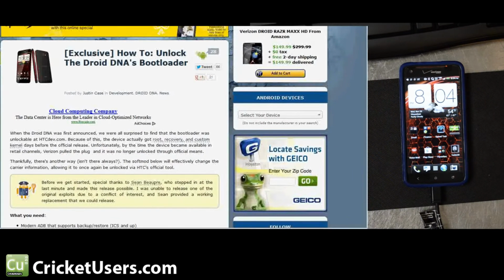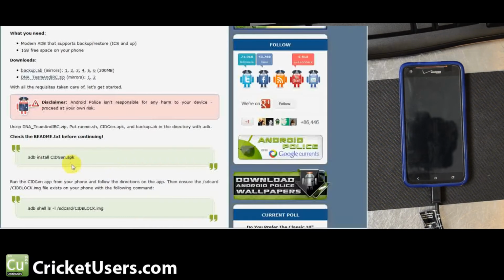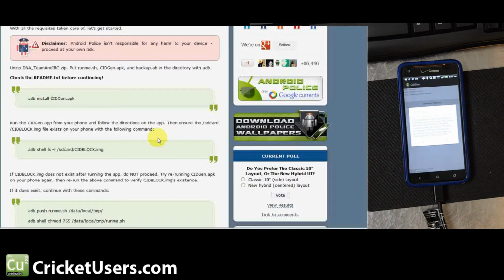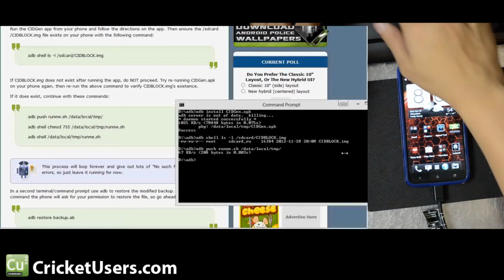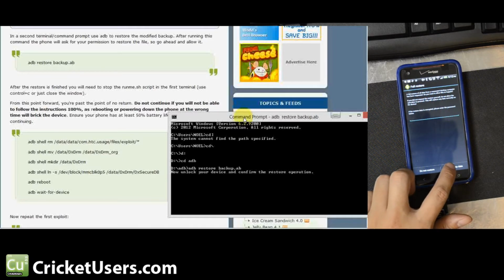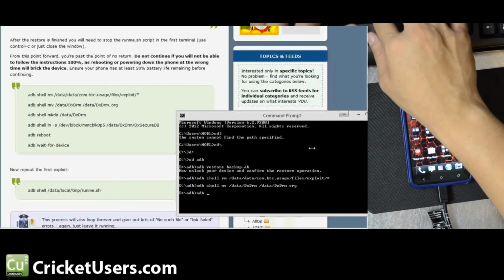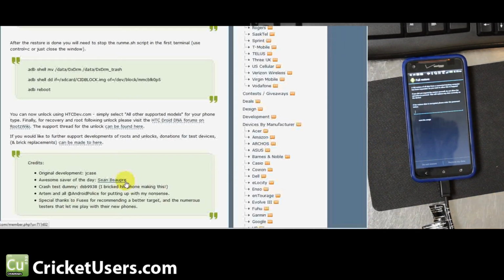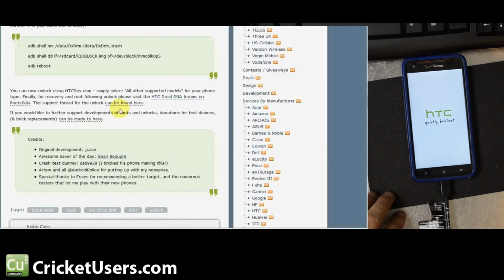CricketUsers.com - Verizon HTC Droid DNA - Unlock Bootloader Workaround Tutorial (Root, Recovery)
Credit: jcase, Android Police, Sean Beaupre

Since I work with a few different phones, it took me a little while to piece everything together.  You cannot unlock your device by just going to the HTC Dev site at this point.  You will get this message:

"We're sorry, but it appears your attempt to unlock the bootloader on this device has failed. This could be caused by several factors including simple errors in the entry of the unlock token, problems with your device, or a lack of manufacturer support for the unlocking process. Please see the specific error code listed below, and try again if necessary.
Error Reason: MID Not Allowed."

Thank you to everyone who made unlocking the bootloader a reality!